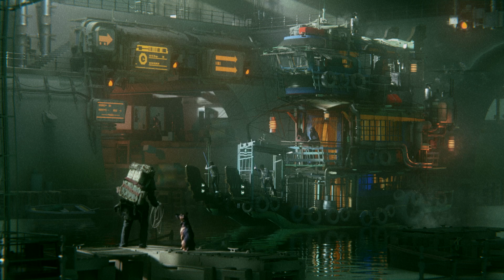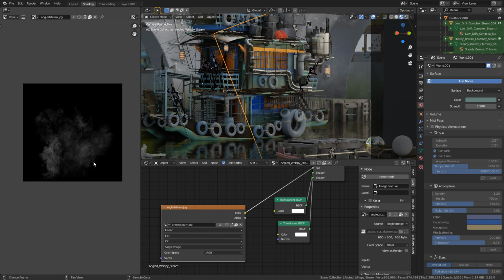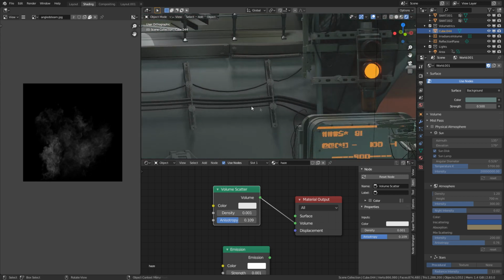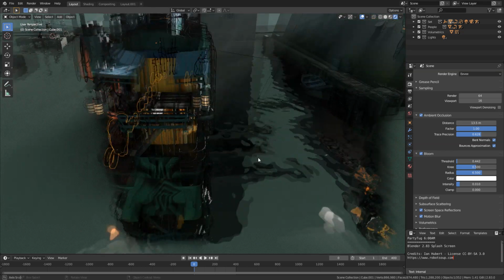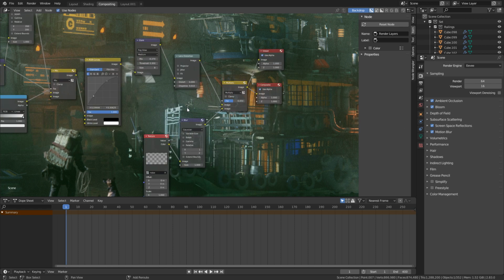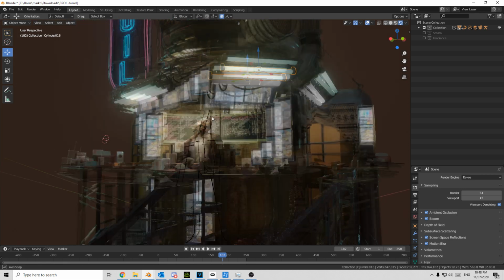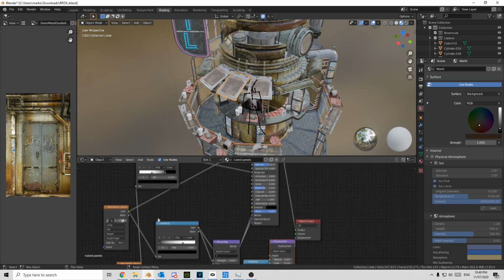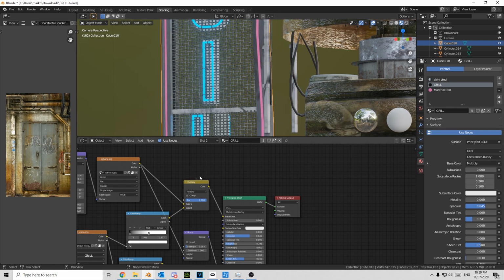Ian Hubert Breakdown of Blender Scene Files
Here is a breakdown of two amazing scene from Ian Hubert in Blender. The techniques he uses are amazing and it is a great way of showing how you might think of implementing them into your own projects